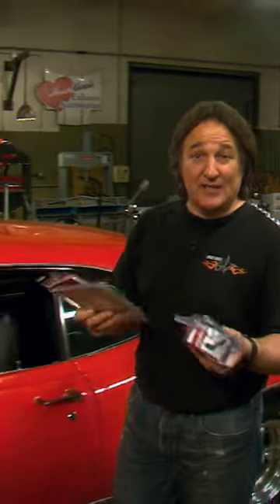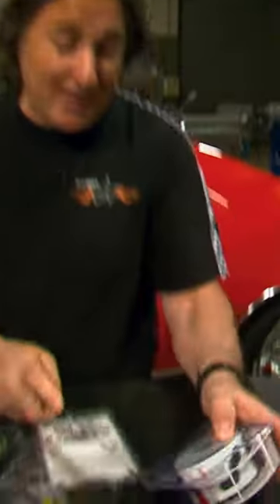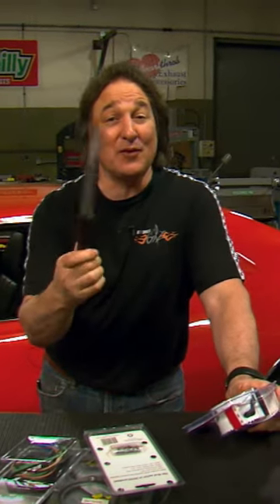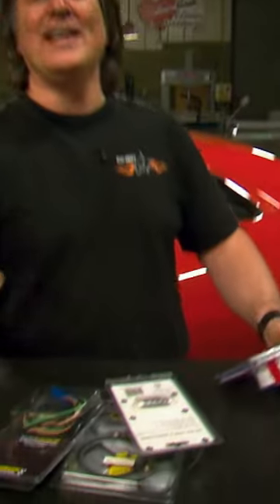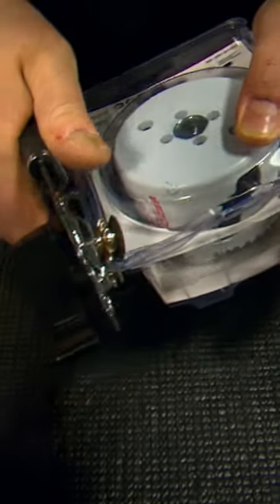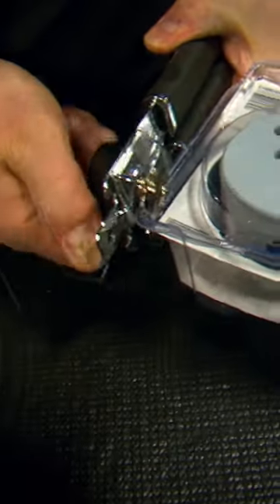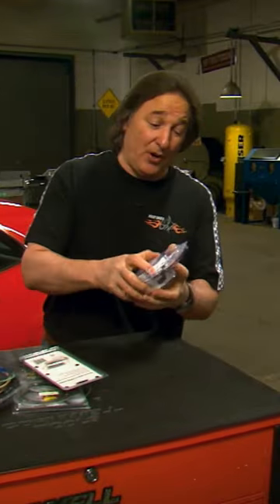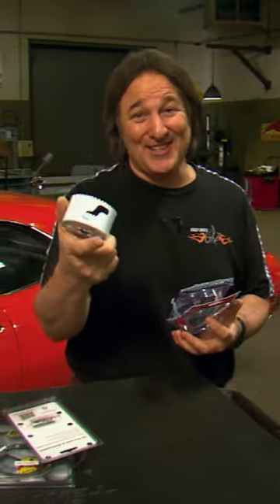An easier way to open those annoying blister packs!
Go to the kitchen, that's right, the kitchen, and get the tool you need!